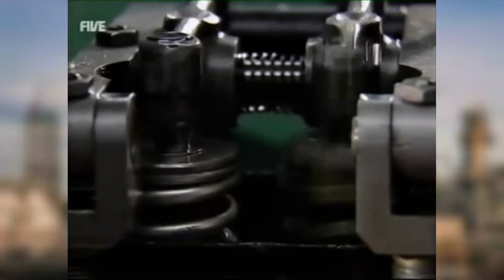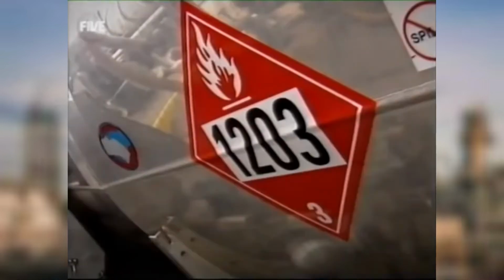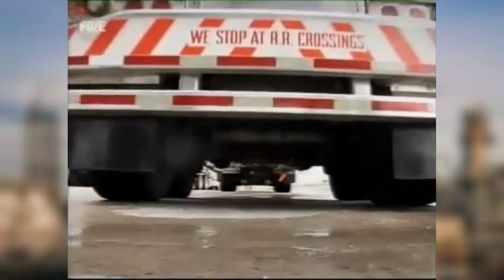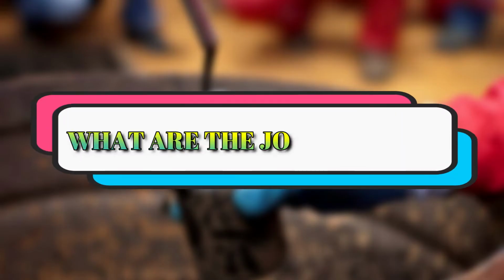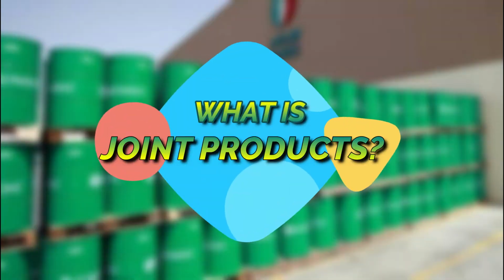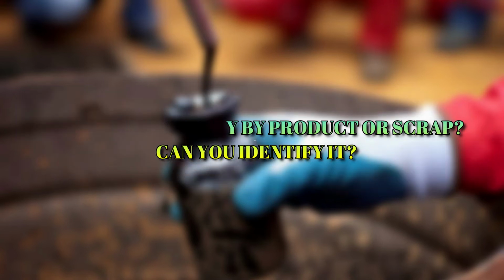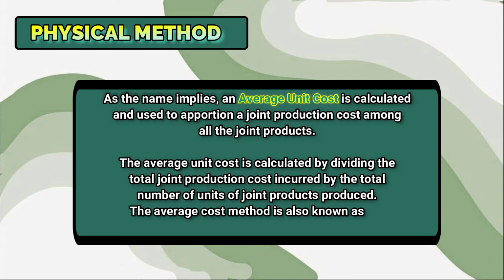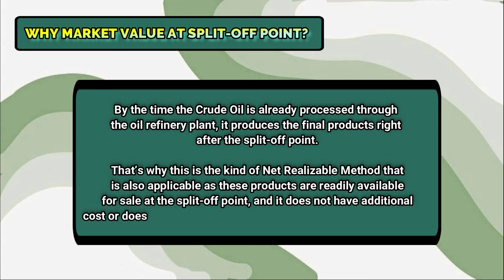Joint and By Products from Crude Oil